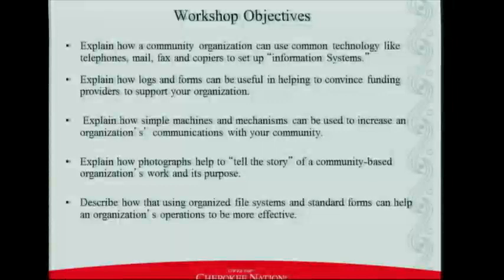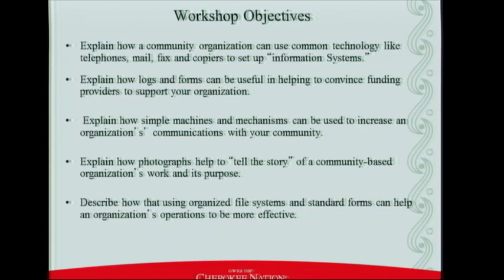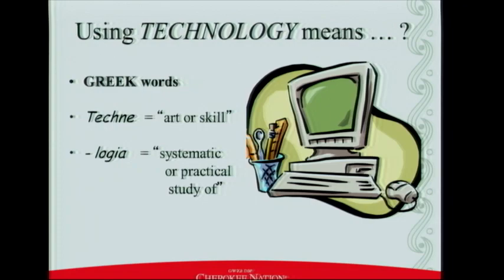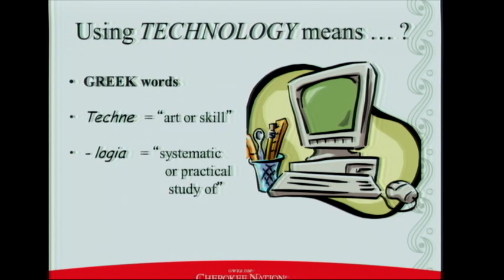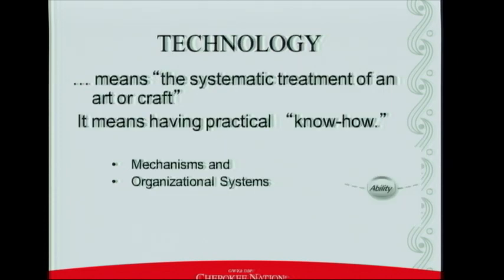CCO Curriculum: Using Common Organizational Tools